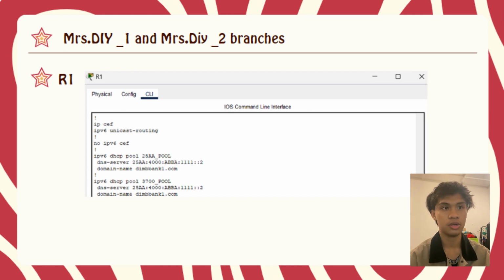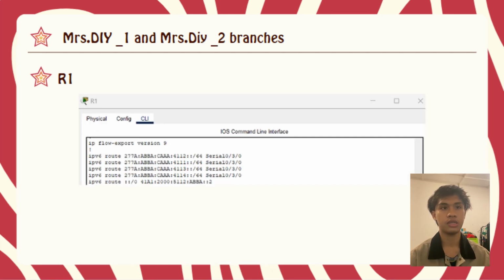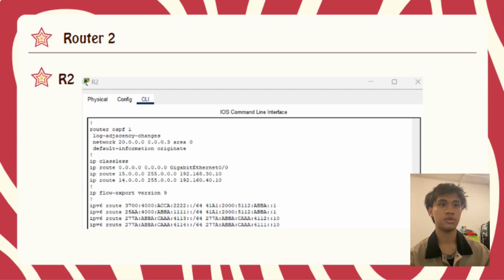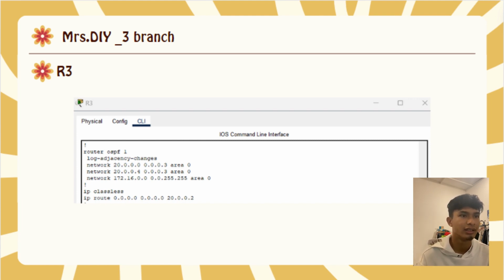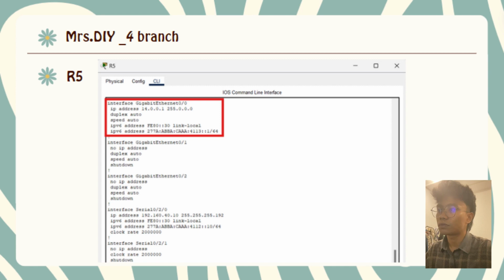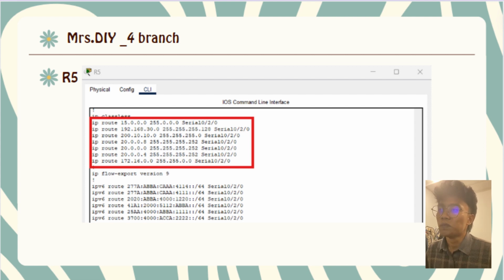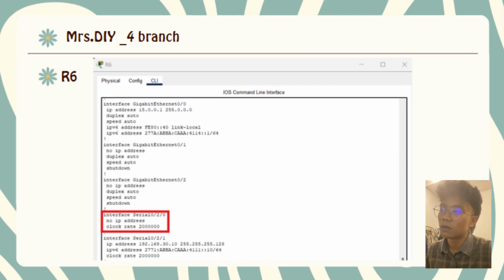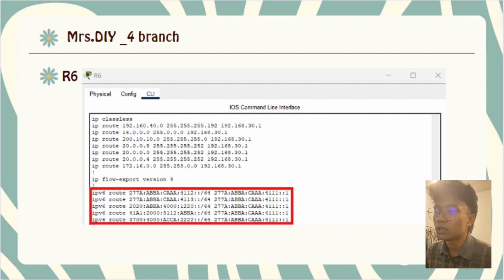DFN 40283 | PBT ROUTING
Group Member :
MUHAMMAD PUTRA ISKANDAR BIN MOHD AZMI (01DDT22F2029)
MUHAMMAD MUHAZIQ BIN MOHD HAIZAL (01DDT22F2017)
MOHAMAD ISKANDAR BIN ABU BAKAR (01DDT22F2088)